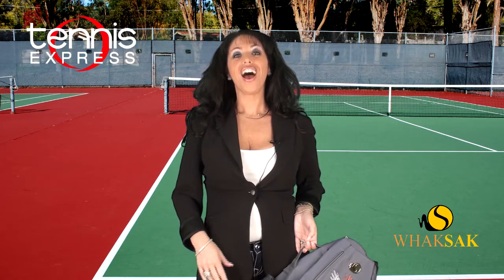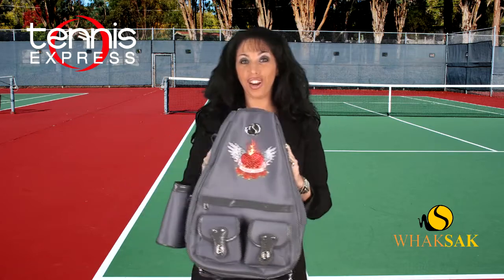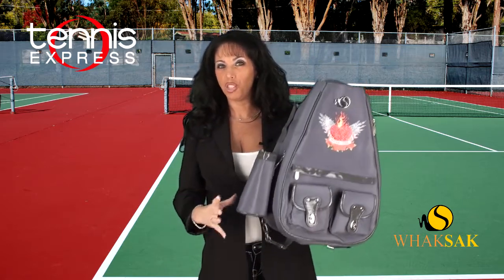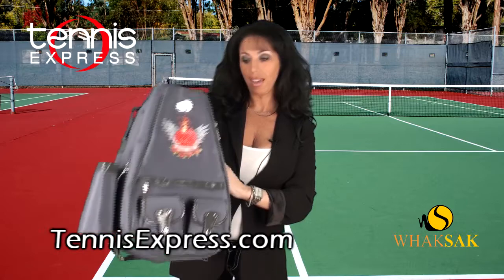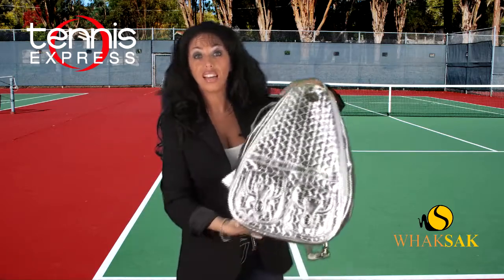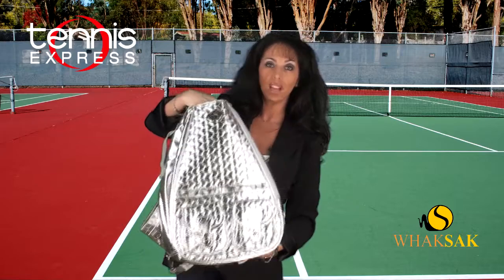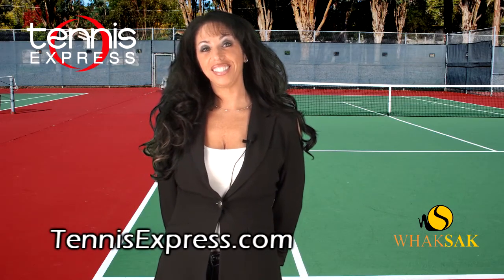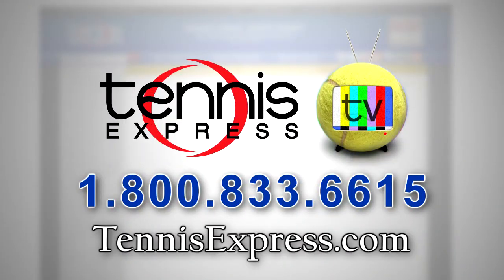Whak Sak Fly With Me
The Whak Sak Fly With Me is the perfect small tennis backpack. The small style of Whak Sak is the best seller and this limited edition Fly With Me is sure to please. This bag features the a zipper bag strap so you can choose between one or two straps, an insulated water bottle compartment, and a racquet compartment that can fit up to two frames. Stay in style while on court with Whak Sak.